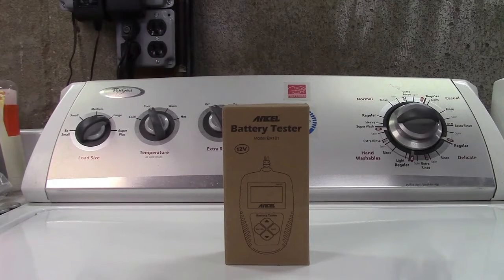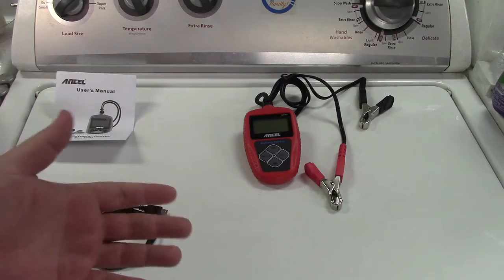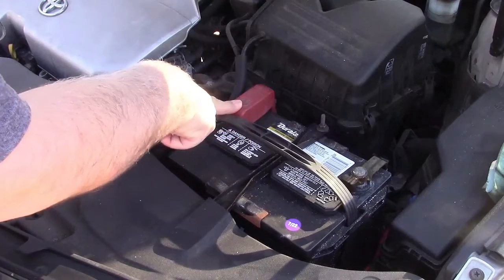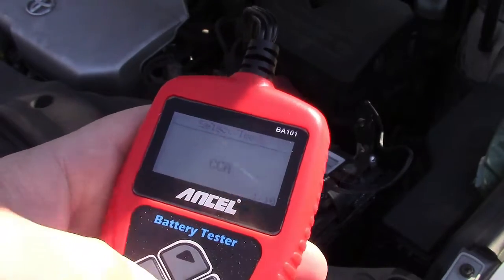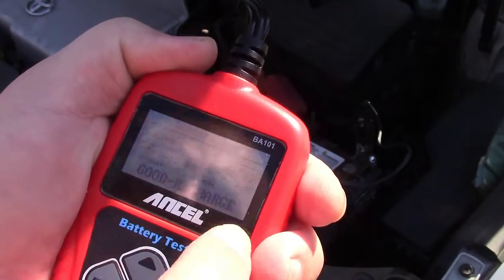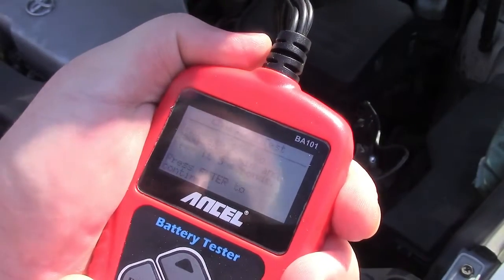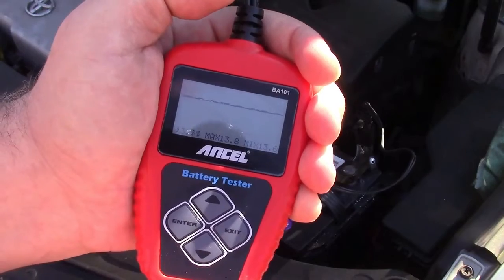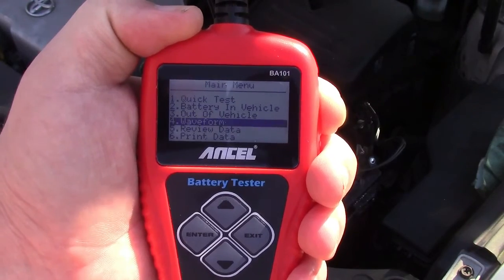ANCEL BA-101 Car Battery Tester Review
This is a great tester to have!  It's extremely easy to use, just clip it on, enter the information from the sticker right on your battery, and it goes right to work.  Test completes in just a few seconds!

For a car battery for example, you can enter the CCA (Cold Cranking Amps) right from the sticker, and it will test your battery and show you what your battery can actually put out.    The tester works with all different kinds of batteries, including Marine, Flooded, Gel, Absorbed Glass Mat, and Deep Cycle batteries.  Tests 12 volt batteries.

Instructions are in plain English, very easy to understand, should you even need them.  The LCD display on the tester is backlit and very readable, so really at a glance, you can get the condition of your battery!

In addition, it also has a data collection function; you can hook this up to your computer and get the data it has collected about the condition of your battery for further analysis.